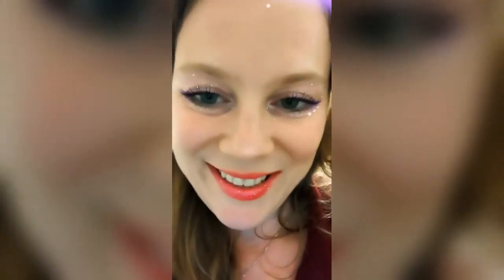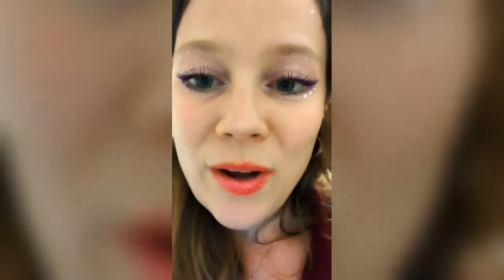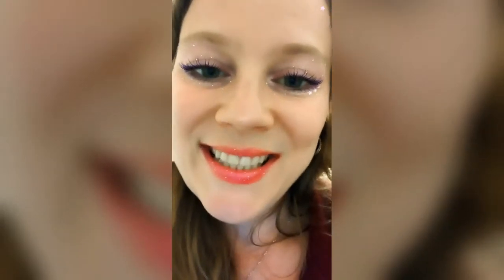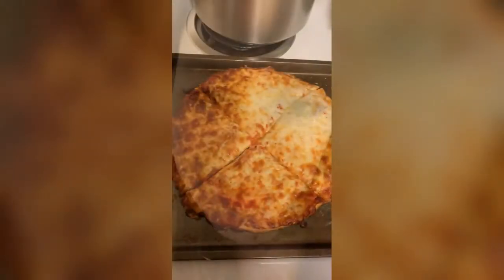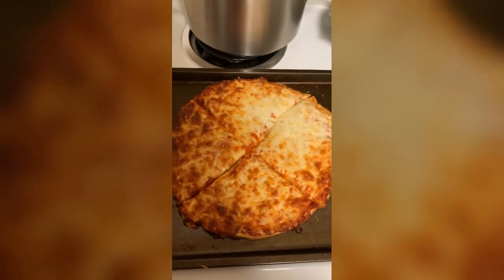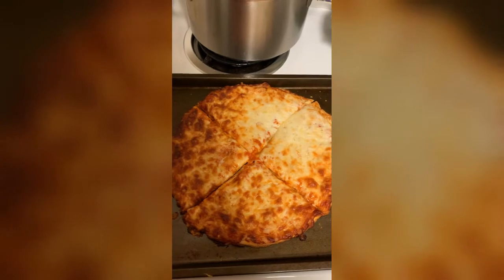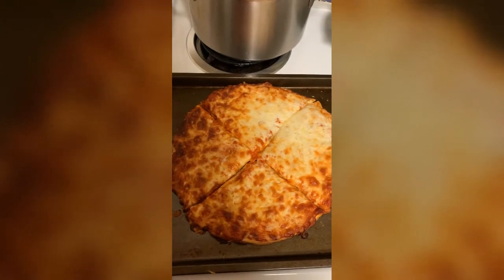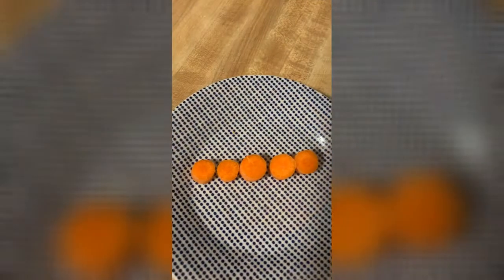Famous Fractions With Food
More Famous Fractions--This time with food examples!
Includes:
1/2
1/3
2/3
1/4
1/6
1/8
2/8
1/12